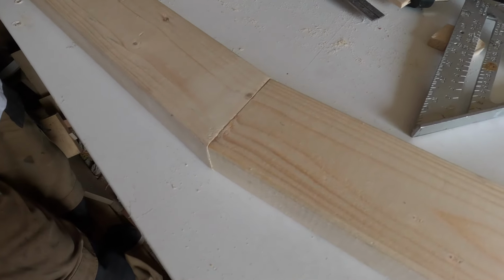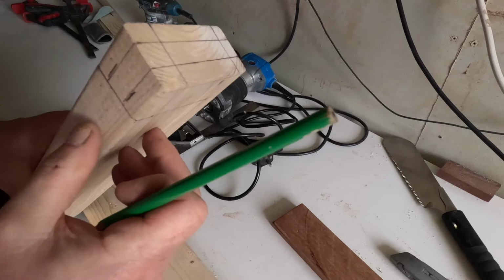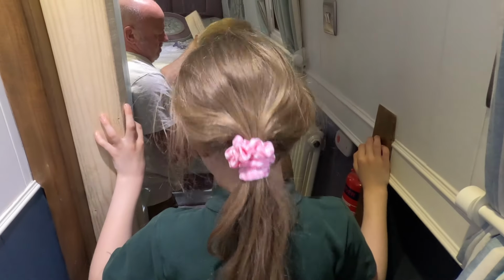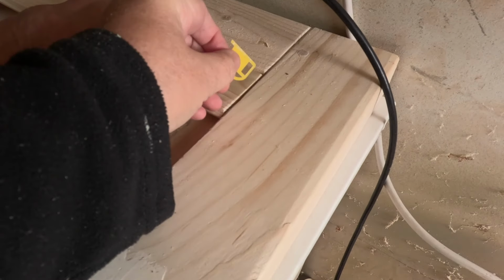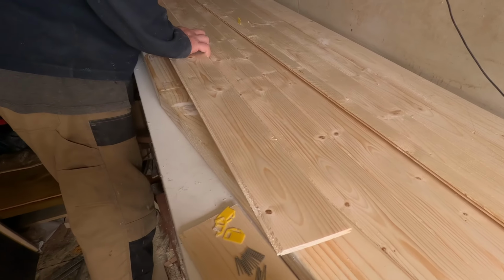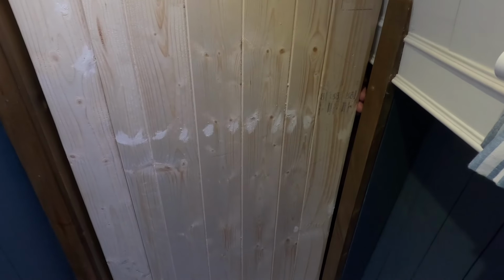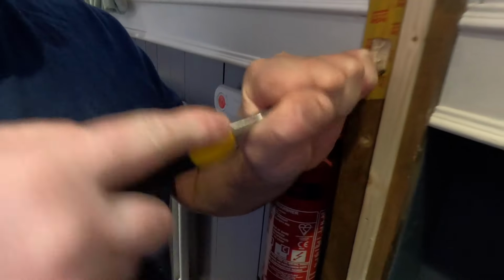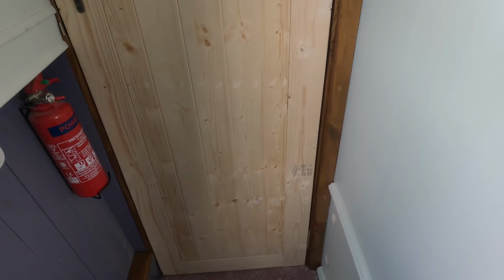Vlog 135, Narrowboat Fit Out -Internal doors Part 2 (The shaped one)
Hello Everyone. In this episode we continue with the internal doors, tackling the angled to the boat shaped one. It has been quite enjoyable making both doors and they look great now they are in. They can be painted at a later stage but for now it is nice to finally have doors. Hope you enjoy 👍

No vlog next week as we hope we will be out cruising at last 👍